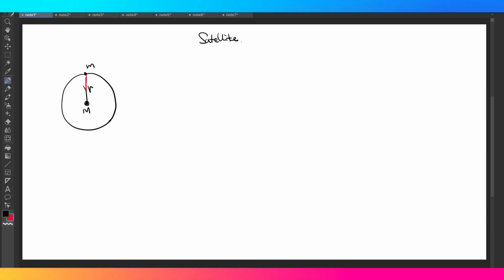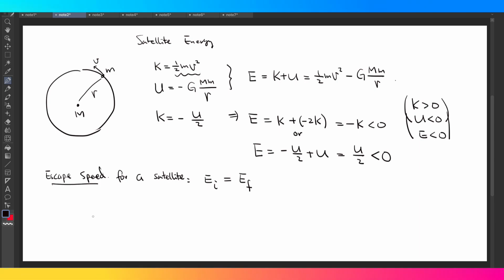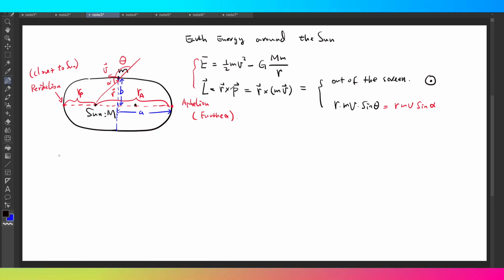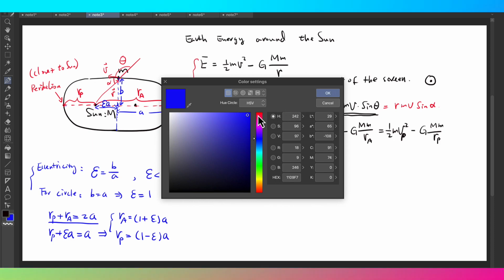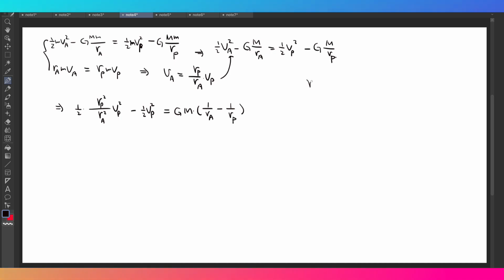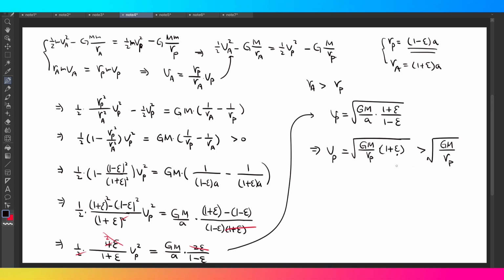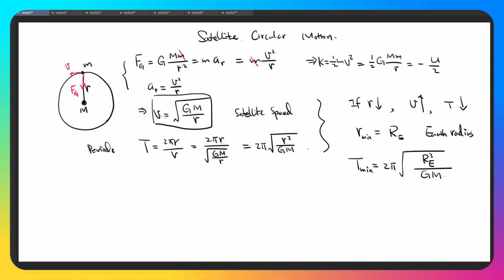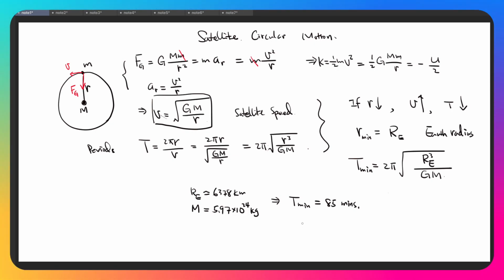chapter11 Solar System Part2 Energies Of Satellites And Planets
We discuss energies of satellites around the Earth and planets around the Sun. In particular we do calculations with angular momentum conservation and mechanical energy conservation for Earth's motion around the Sun.